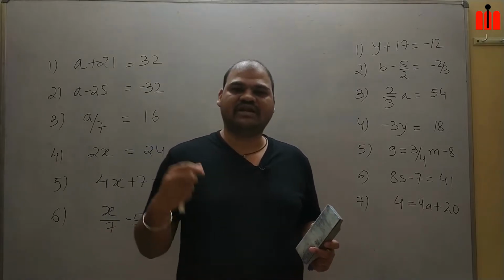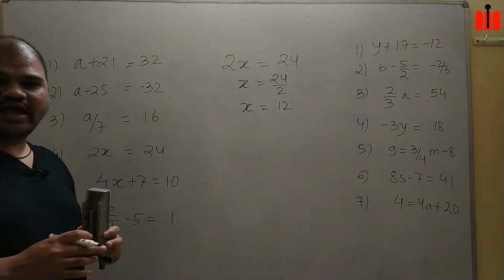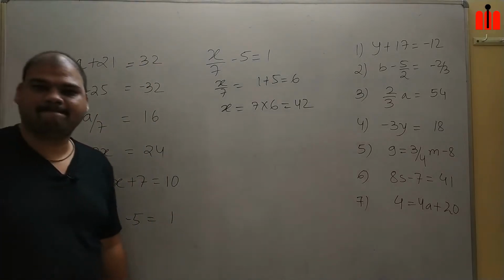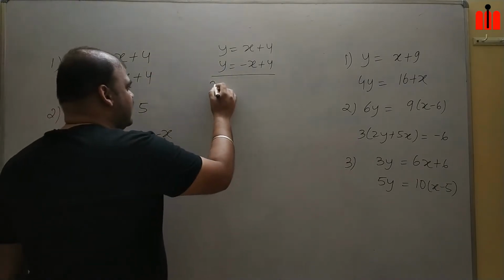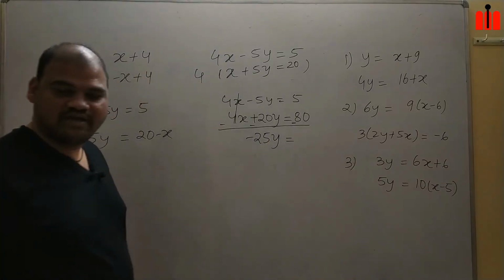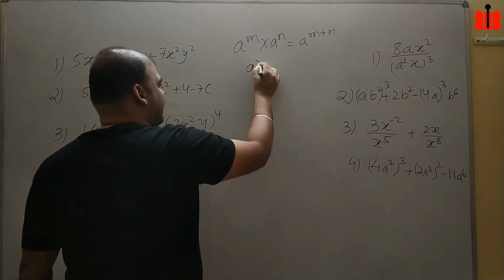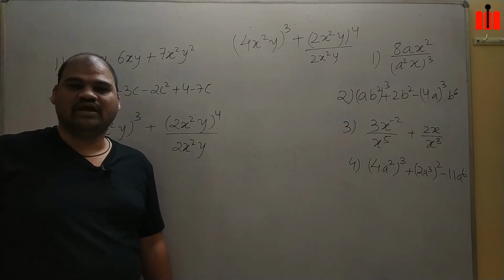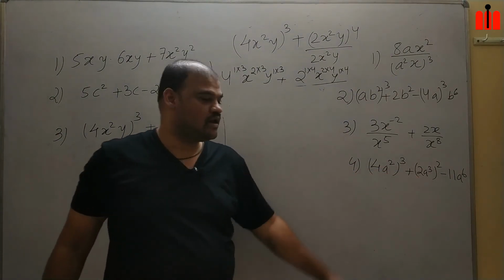Algebra for solving equations and working with exponents |Helping Class-1 |English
About Video:
Section 1: - Solving Basic Equations:
It shows step by step procedure to solve one-variable linear equation. This is the basic building block to solve the equations. It explains the rules to transfer the entities from one side of equation to other side of equation.

Section 2:- Two variable Equation:
This section explains, How to solve the two variable equation and what does the solution of the two variable equation graphically mean. Elimination and substitution are the two methods to solve the equation. Apply the elimination and substitution method as per the equation's need.

Section 3:- Working with Exponents:
This section has the formula for operating the variable with exponents. Also this section explains how to deal with powers, Identifying like terms and simplifying the expressions.

Homework questions need to be solved.

Outcome:
After attending this session you should be:
1) Able to solve the one variable equation by transferring the entities from one side of equation to the other side.
2) Able to solve the two variable equation and get the solution point.
3) Able to operate the variables with power using the formula, identifying the like terms and simplifying the expression.

References:
Arihant Books - Mathematics Class 11 and 12